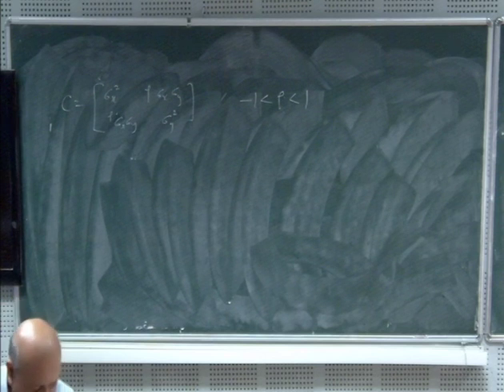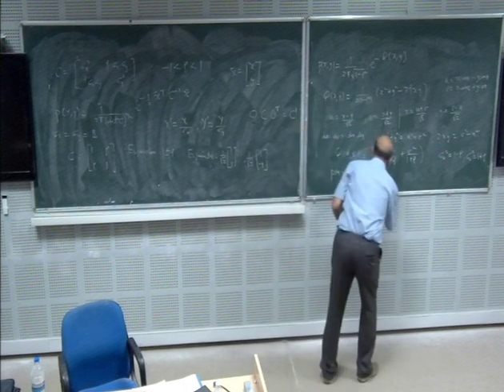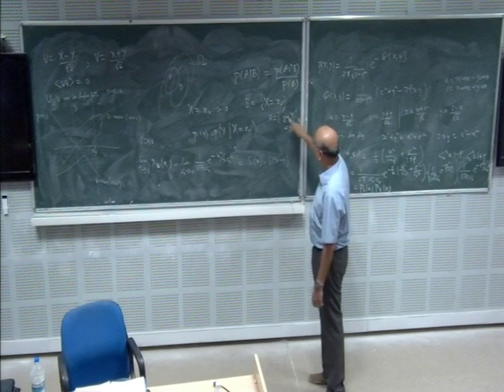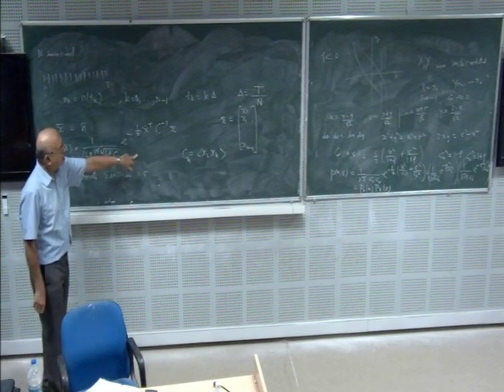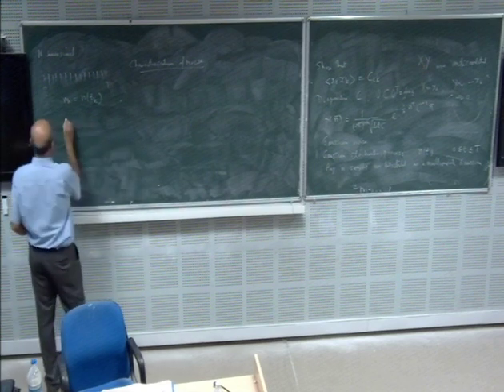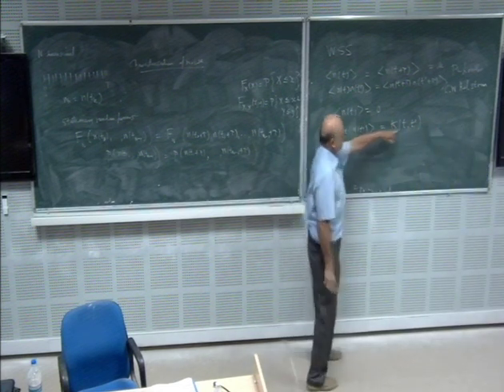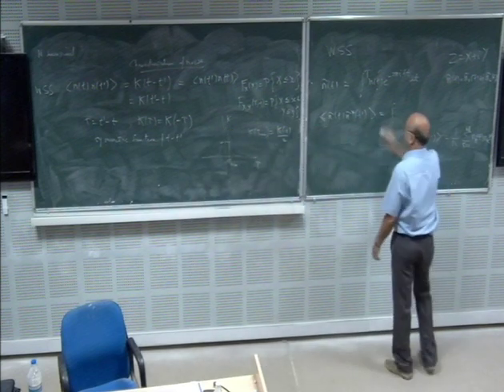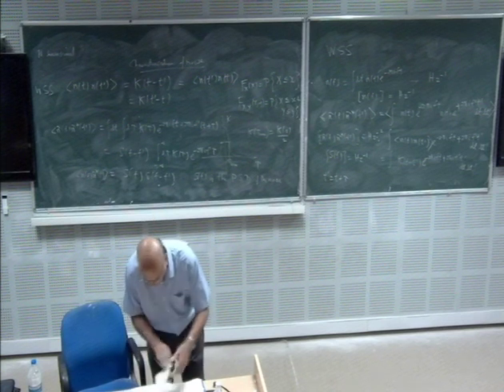Statistics and Geometry of GWDA _Lecture 2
Lectures delivered by Professor Sanjeev Dhurandhar at IISER, Trivandrum during 25 June, 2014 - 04 July, 2014 on Statistics and Geometry of Gravitational Wave Data Analysis (GWDA).
*Understanding Mathematical Concepts in Physics : Insights from Geometrical and Numerical Approaches
Professor Sanjeev Dhurandhar
Springer, July 2024
Lecture Notes in Physics, no. 1030